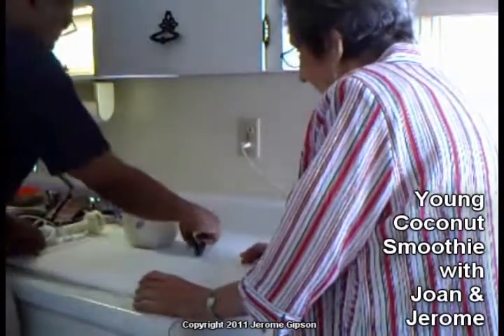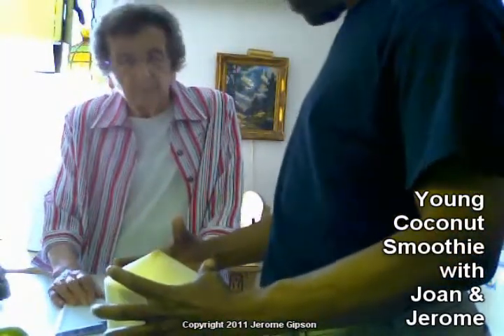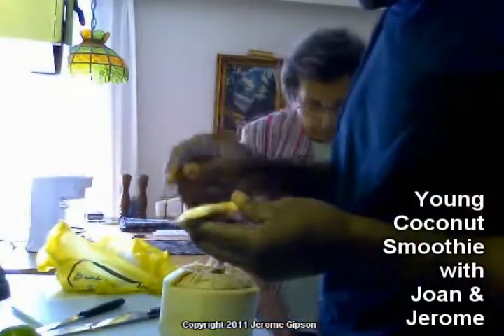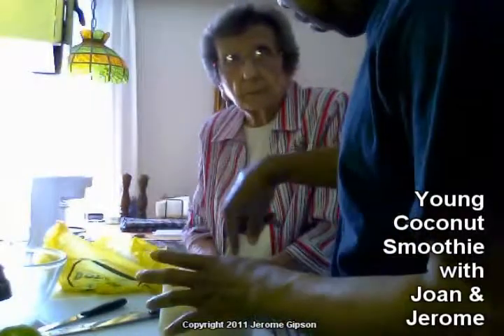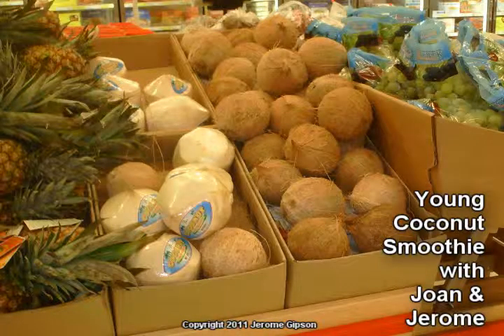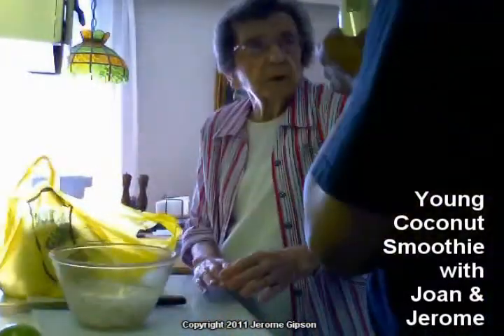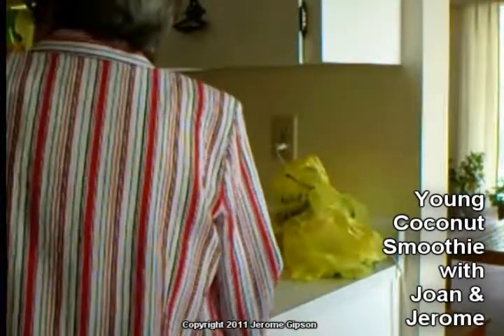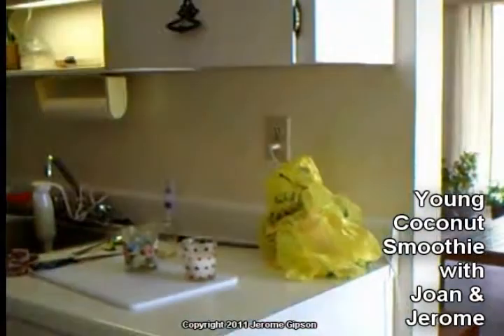Young Coconut Smoothie w/ Joan & Jerome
I've wanted to make a coconut smoothie,
 For quite some time.
So, I'm asking you, my friend Joan,
       If you have a blender and a little bit of lime?

I promise to share,
 In whatever we make.
And there won't be any mess,
nor anything to bake.

I know how to do it,
   Cause I've seen it online.
And from what they say,
    It shouldn't take much time.

I've been reading for days,
 About the benefits of the drink,
So I could be bios, a little,
 But I know you'll be right in the middle.
So, it'll be fun, to see what you think.

People have been drinking and eating it,
    For centuries, on end,
Reaping the benefits of the coconut,
    since who knows when,
It would be great,
    To share the experience with a friend.

But you know I'm a shutterbug,
    So I'll want to record the event,
The entire process,
    From the start, and until we're content.

Please say yes,
    Because you see,
I don't know who will,
    Enjoy it most, you or me.

If you say yes,
    And do agree,
Tomorrow would be great,
    Either before or after three.

Jerome